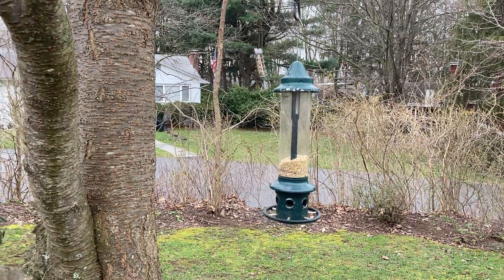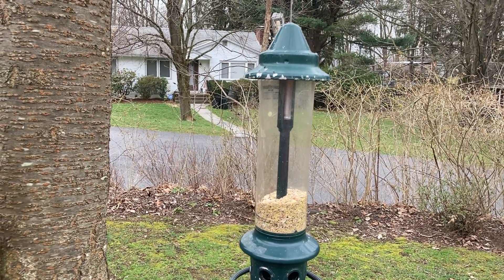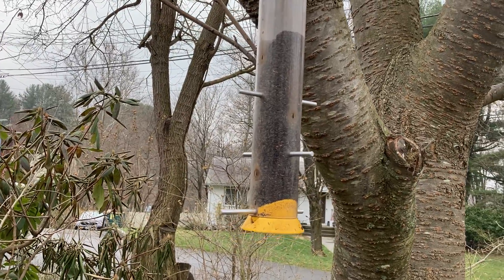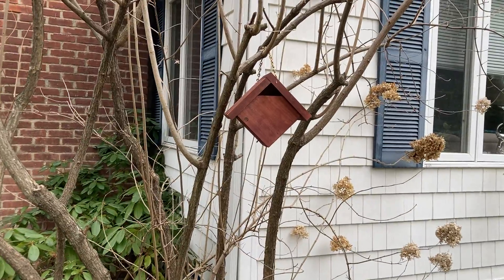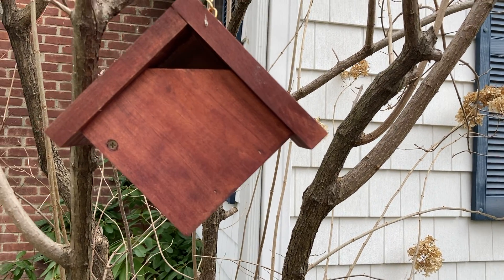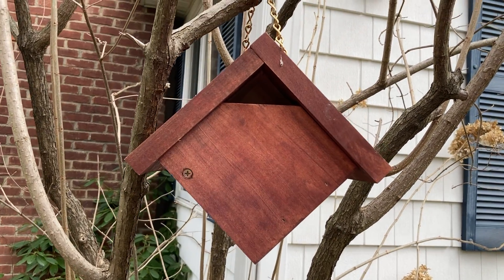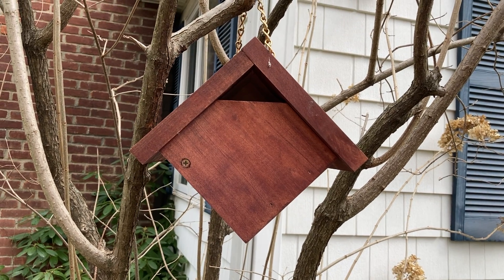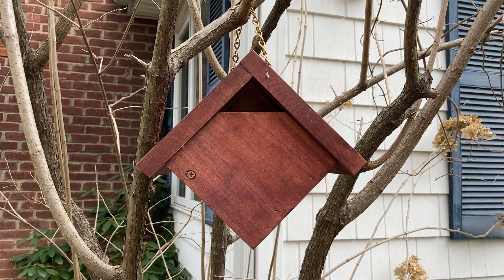In Our Yard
Every so often I go outside and refill the bird feeders and suet feeders . I purchase my products from Rob and Maria. They have wonderful products and games, toys and books for kids .
They also have my cards snd books there . Check them out !